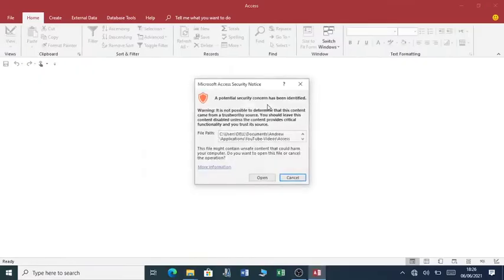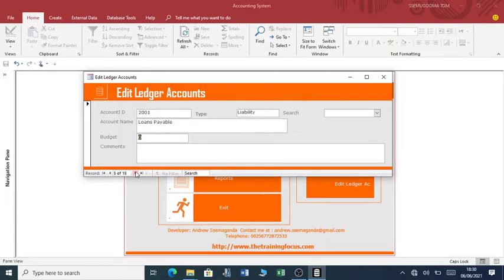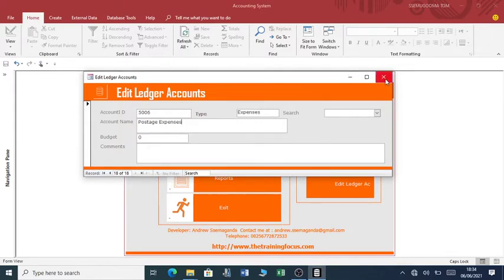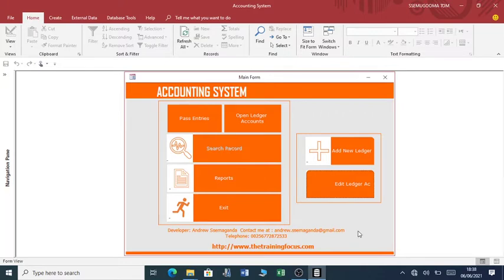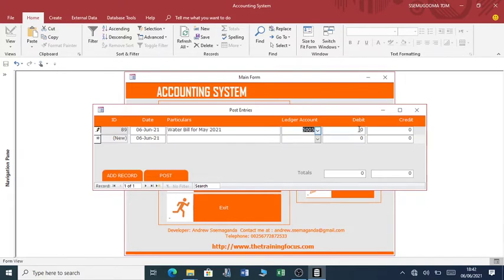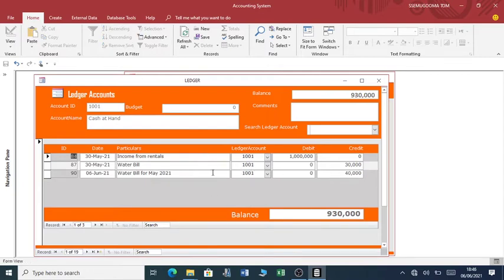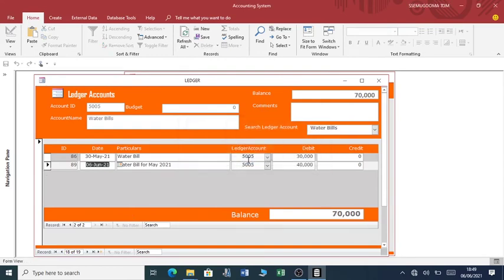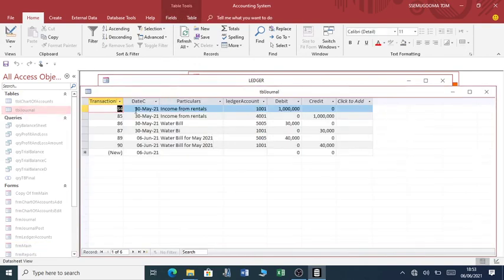Accounting System for Small and Medium Company in Ms Access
Accounting System developed in Microsoft Access. If you own a Small or Medium Enterprise/Company/Business, this will work for you without spending on expensive systems which come with Annual License Fee. This system has been developed by me and I posses Accounting and IT Skills.